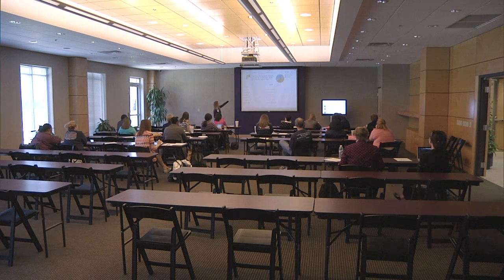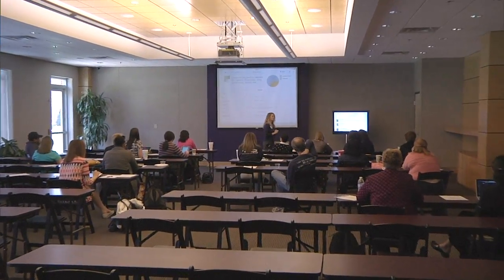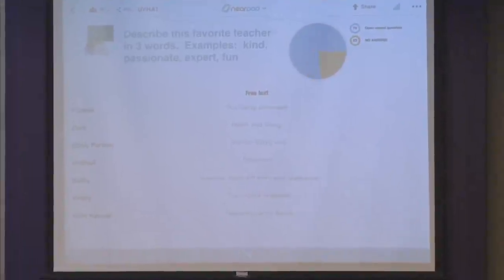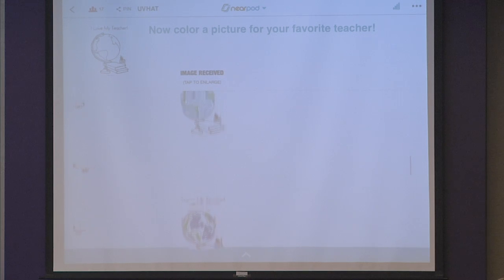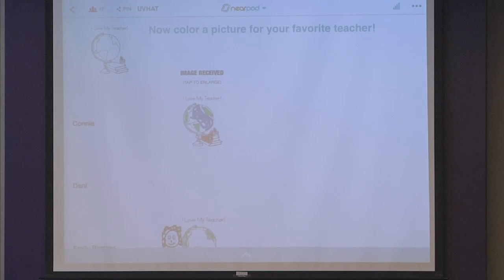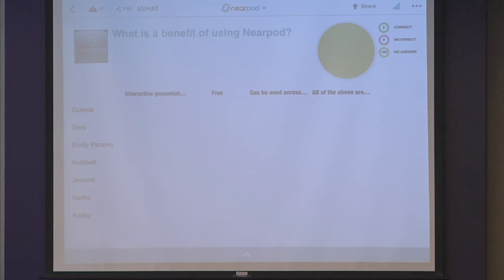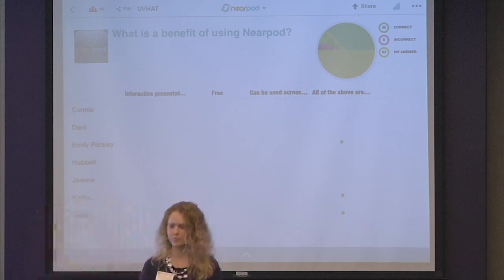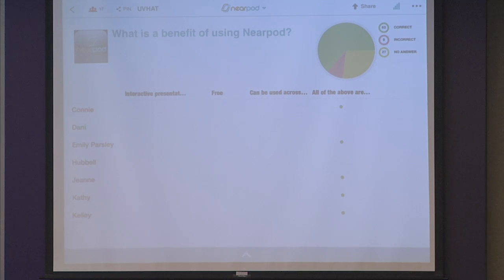2014 04 05 Ignite Technology Session 3